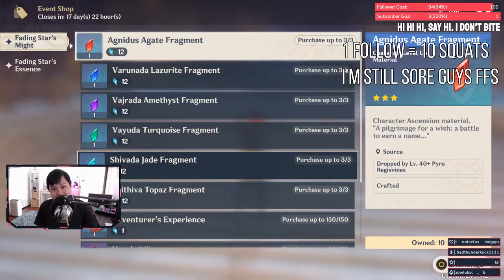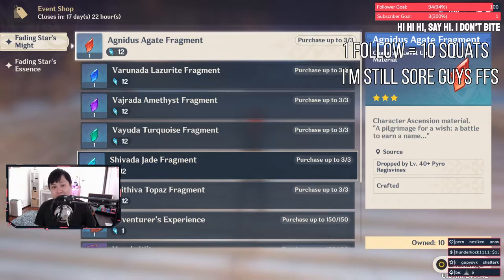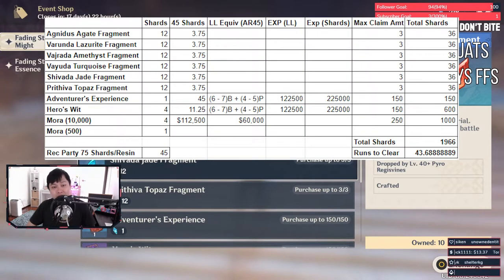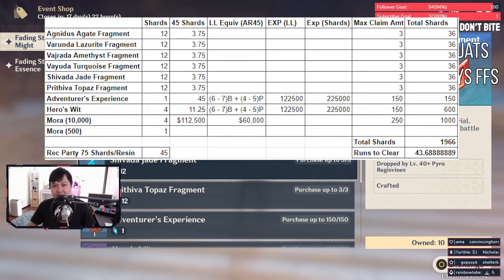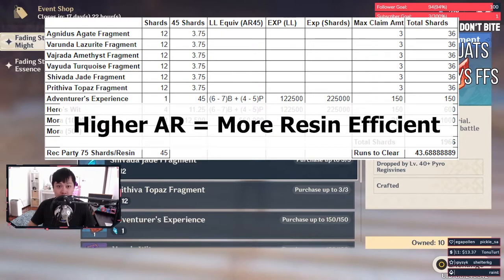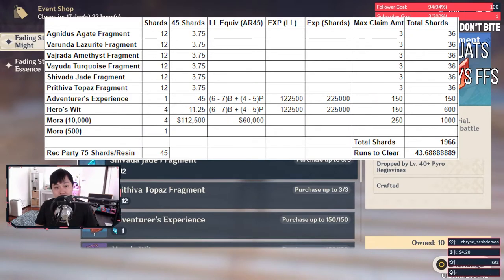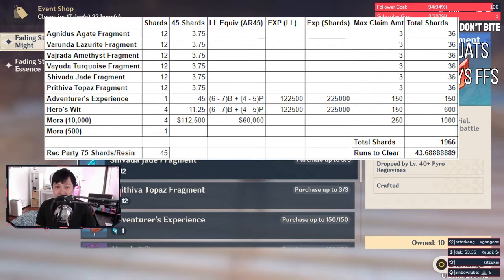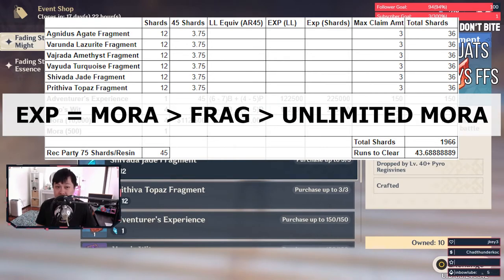[Genshin Impact] Clear The Event Shop! (Unreconciled Stars Shop Efficiency with Calculations)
Hey guys,

Short and sweet, TL;DR (Assuming AR 45):
Clear the event shop, it'll take you about 5.5 days
Priority: Mora = EXP, then Fragments, then Unlimited Mora

Lace.